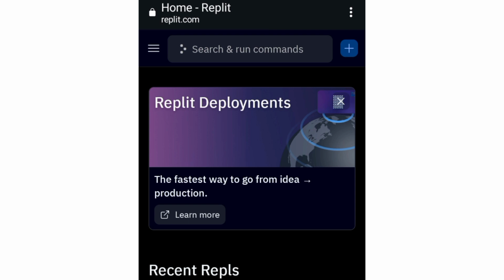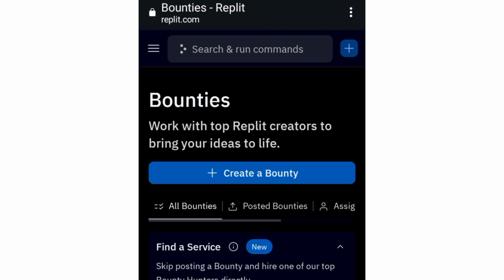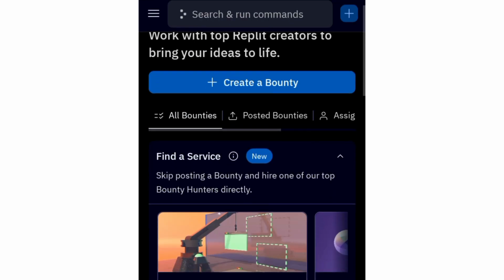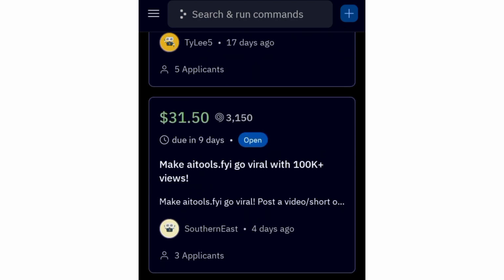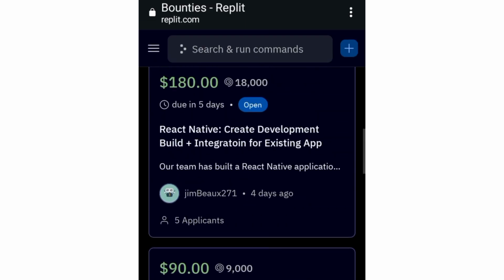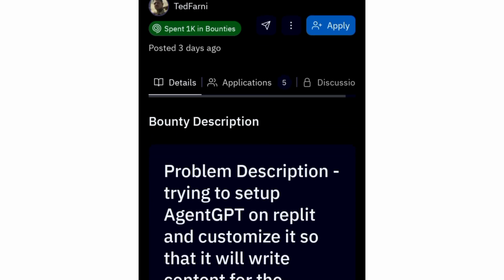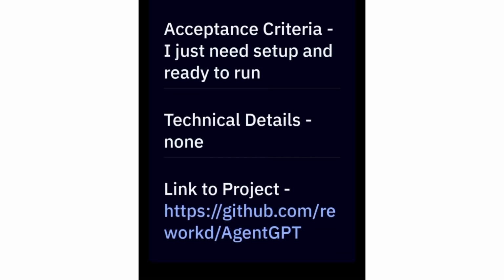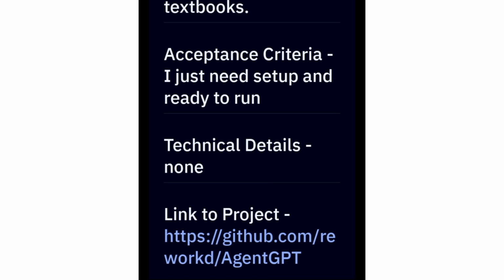HOW TO MAKE $180 ON REPLIT AS A SOFTWARE DEVELOPER python Programming [techtawutu]